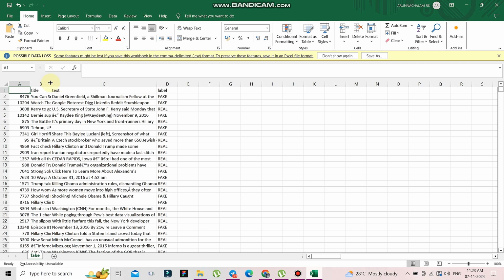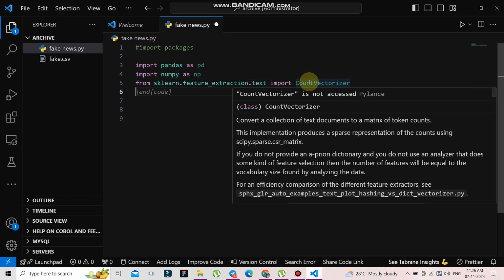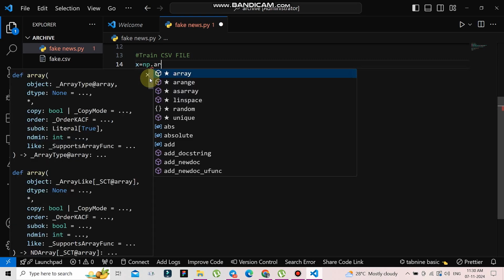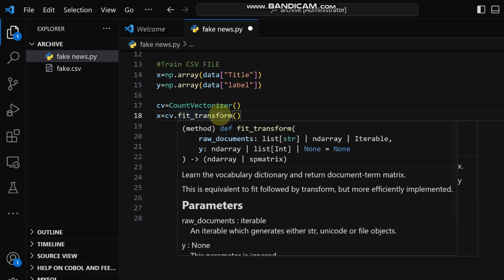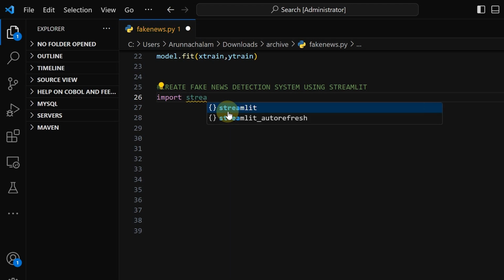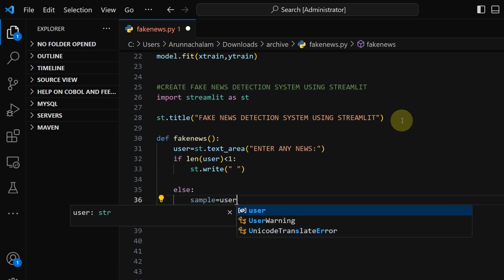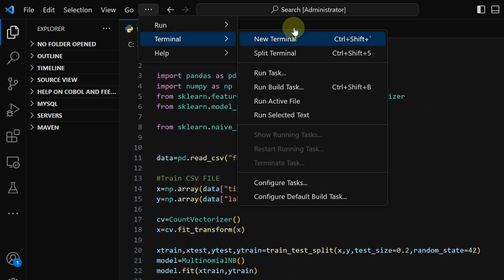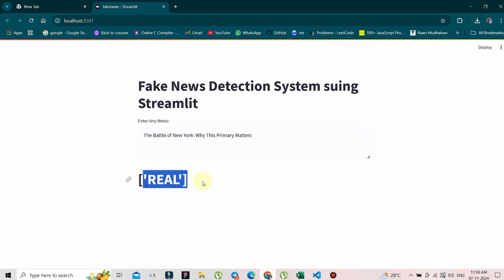Fake News Detection Using Naive Bayes & Streamlit Python Project